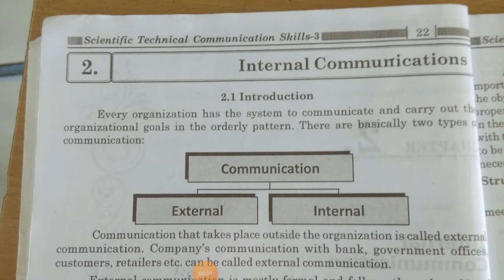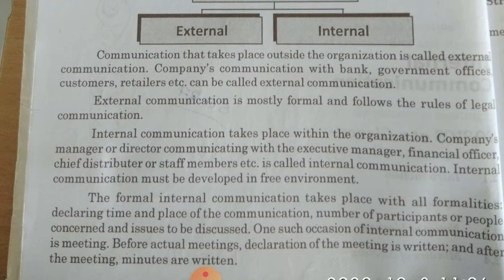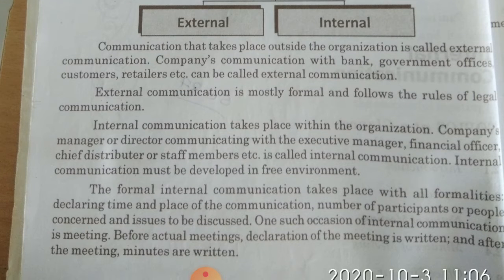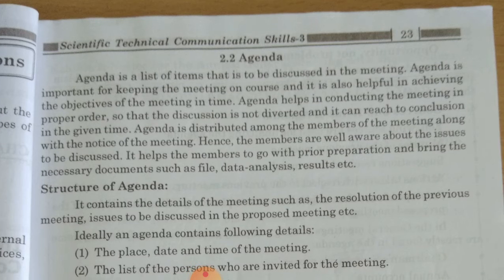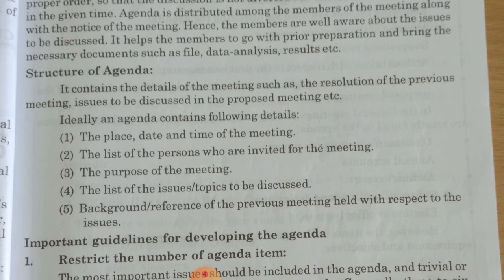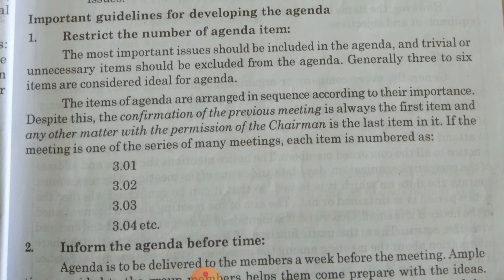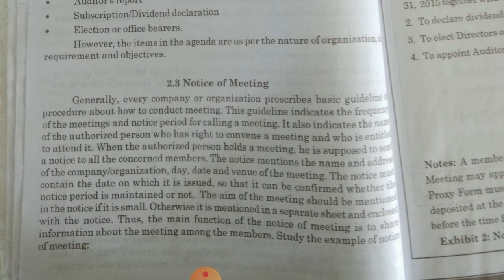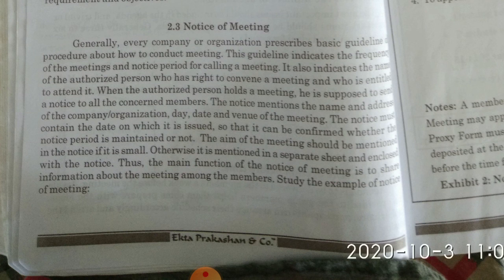S.Y.B. Sc Sem- 3 (English) Unit. 2 Introduction Part- 1